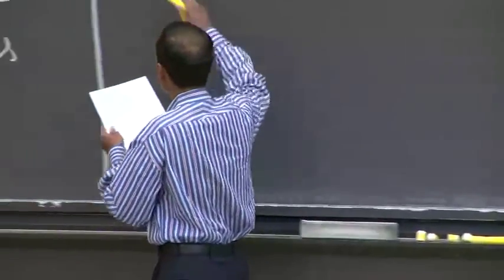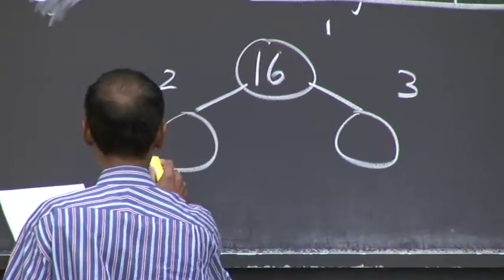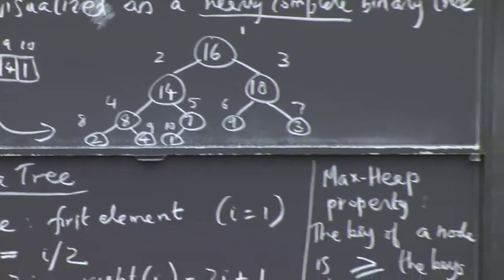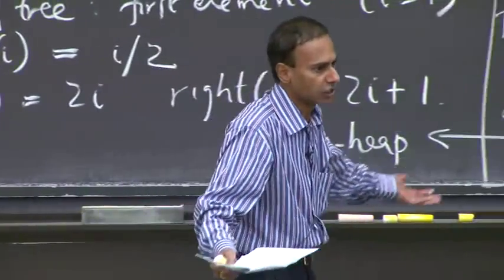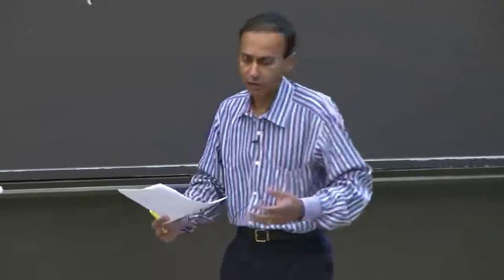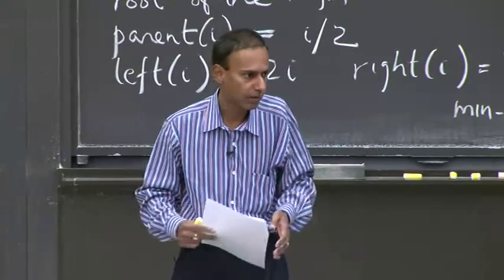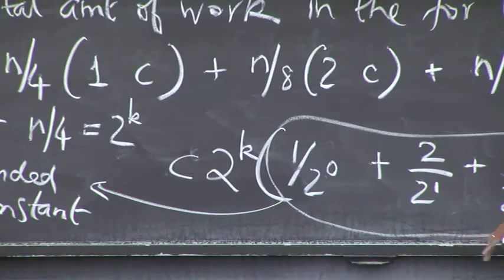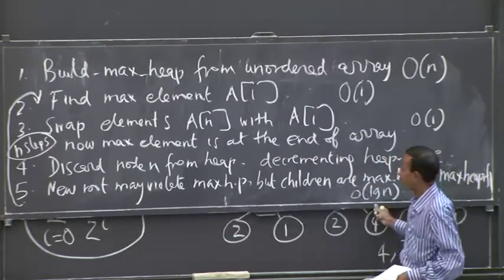MIT 6.006 Fall 2011 Lecture 4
Priority queues, heaps, heapsort